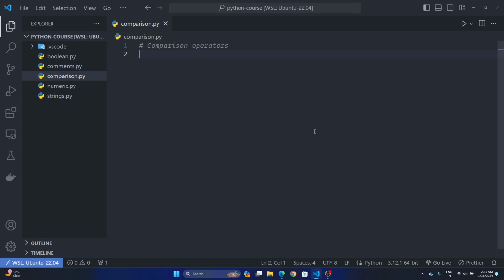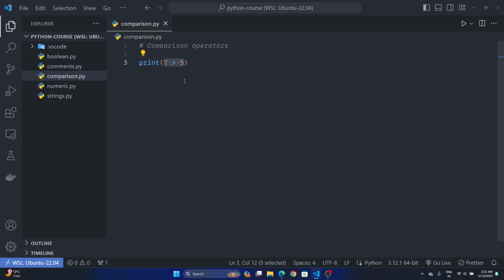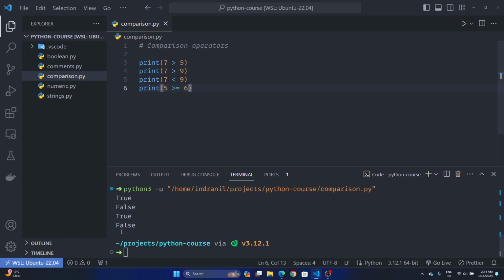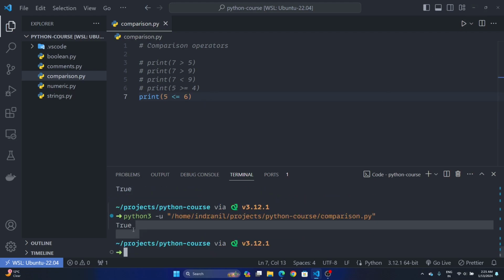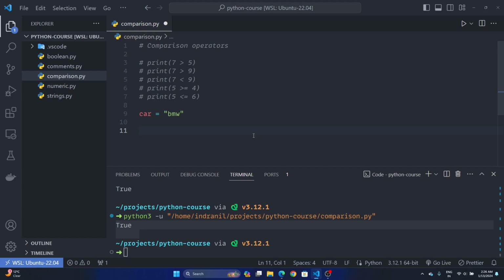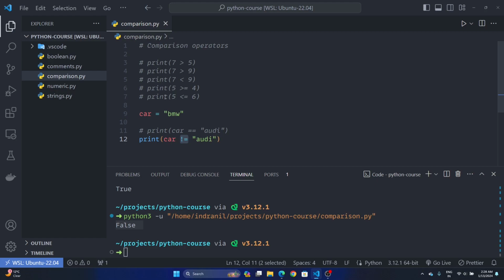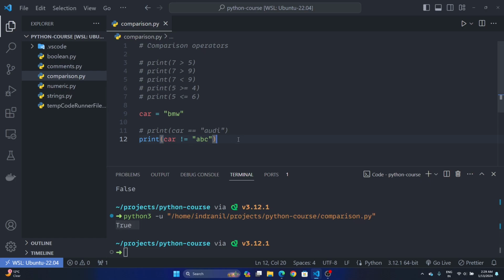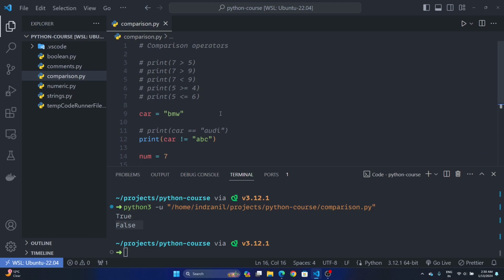Comparing the Python Way: Mastering Comparison Operators for Precision Coding 🚀🔍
🐍 Welcome back to Code With Indra! In today's tutorial, we're diving deep into the world of Python comparison operators. 🚀🔍

📌 What You'll Learn:
1️⃣ Understanding Comparison Operators: A Comprehensive Guide
2️⃣ Applying Equality and Inequality: Unleashing == and !=
3️⃣ Grasping Less Than and Greater Than: Making Comparisons
4️⃣ Exploring Less Than or Equal  and Greater Than or Equal: Enhanced Precision
5️⃣ Real-world Examples: Comparison Operators in Action

🎨 Visual Showcase:
Follow along visually as we break down complex concepts into easy-to-understand examples. Whether you're a coding novice or a seasoned developer, this tutorial will equip you with the skills to perform accurate comparisons in Python.